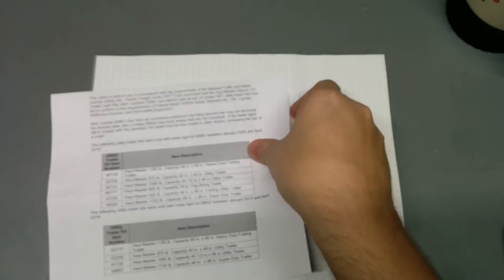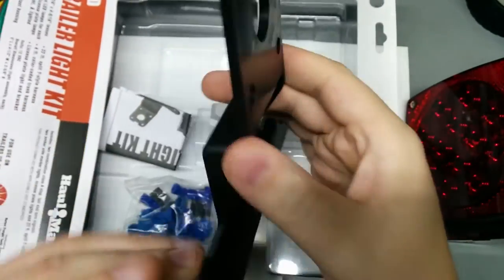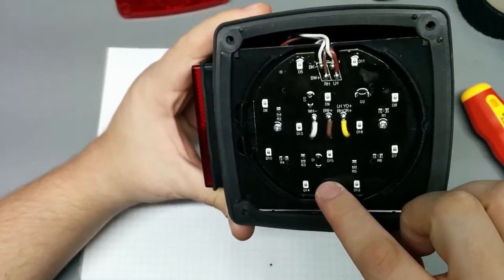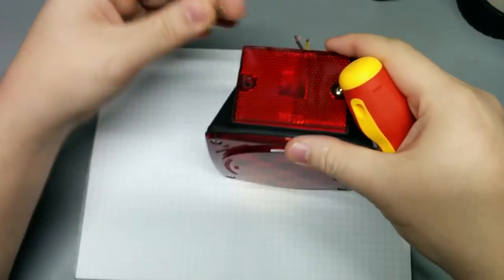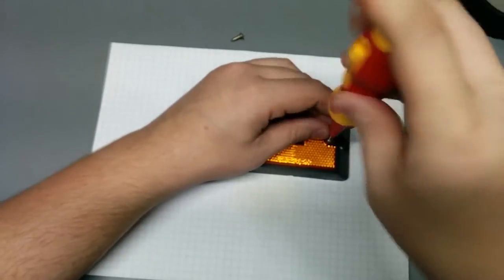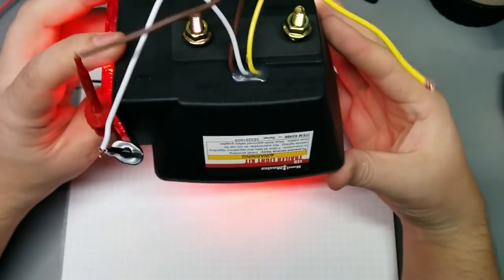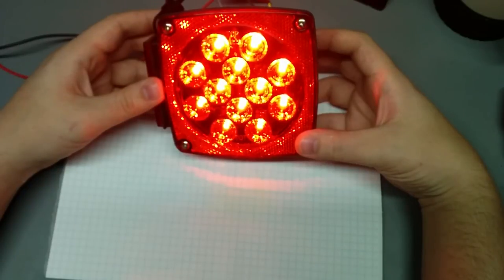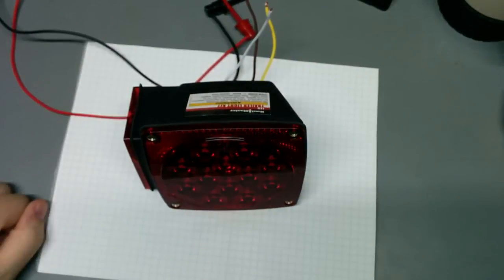Harbor Freight Folding Utility Trailer Light Recall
Harbor Freight issued a recall on the trailer lights and they sent me a replacement LED trailer light kit. Here, I'll be poking at the replacement lights and giving my opinions on it.